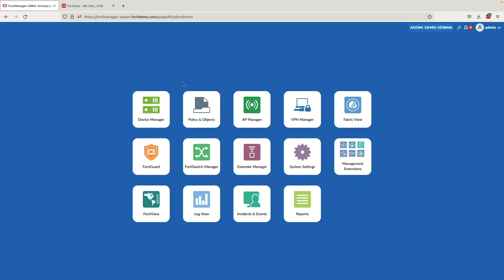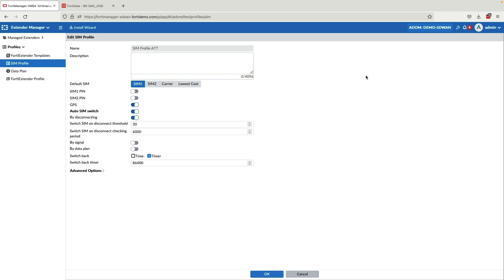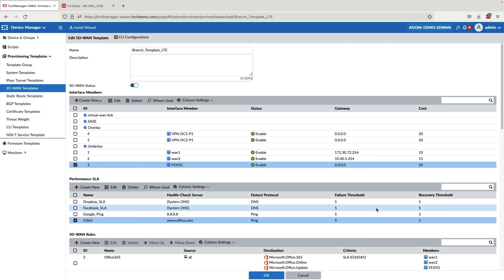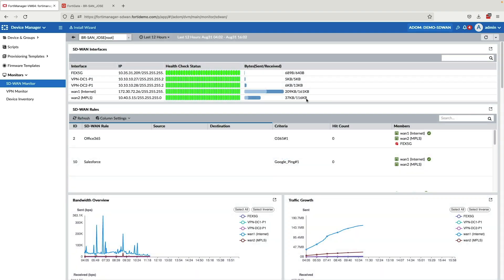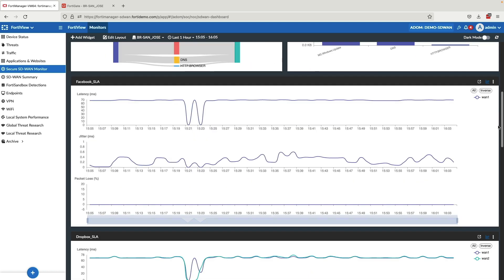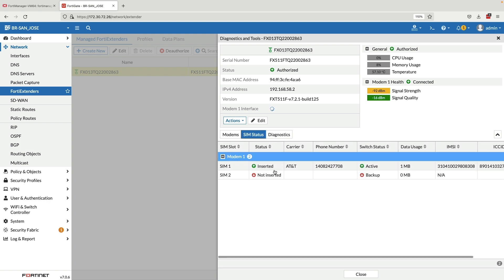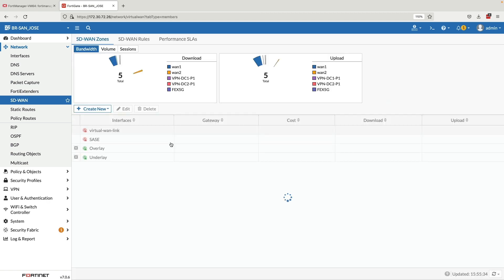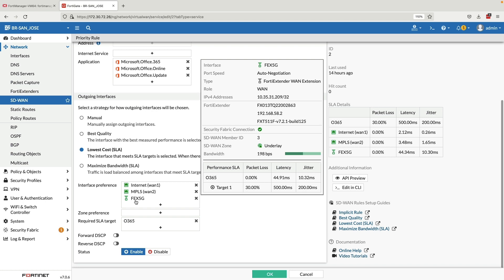FortiExtender LTE/5G Wireless WAN & Secure SD-WAN Integration | Demo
Fortinet FortiExtender LTE/5G Gateways provide businesses wireless WAN capabilities that are fully automated and secured on the Fortinet SecurityFabric.

Watch this demo to see how FortiExtender LTE/5G Wireless WAN integrates with Fortinet Secure SDWAN to provide enterprise automation and management.